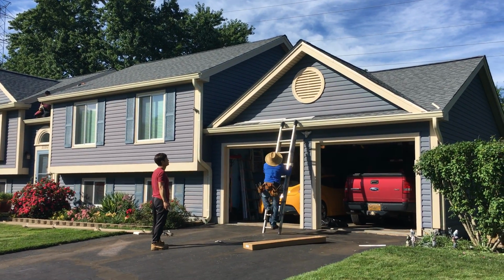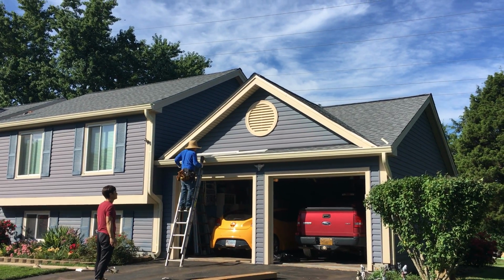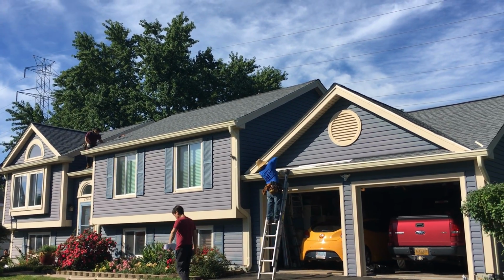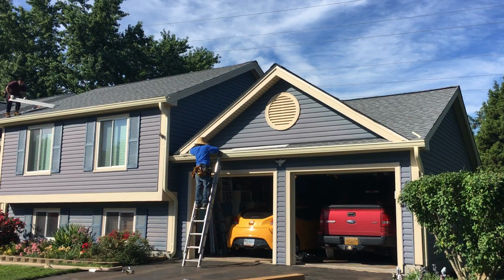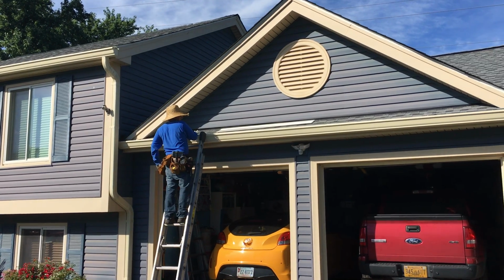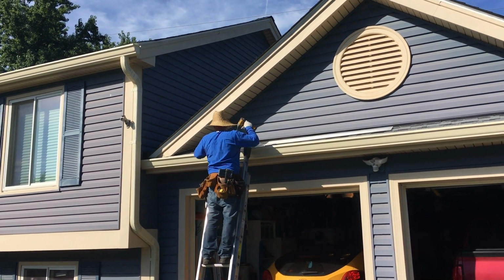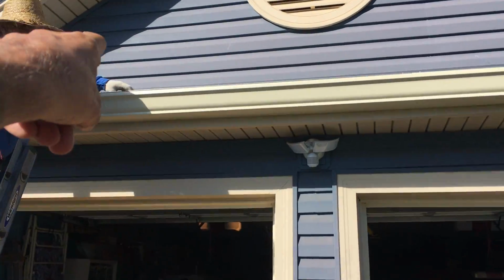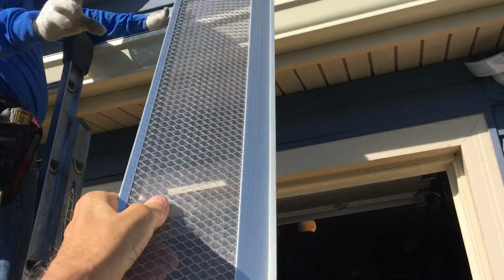New Roof and Gutter Installation in Sterling, VA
Type of new roof installed in sterling Virginia is GAF timberline HDZ and the color is pewter gray.   The 6” seamless gutters and downspouts are cream in color.